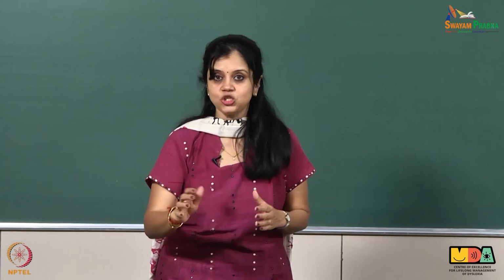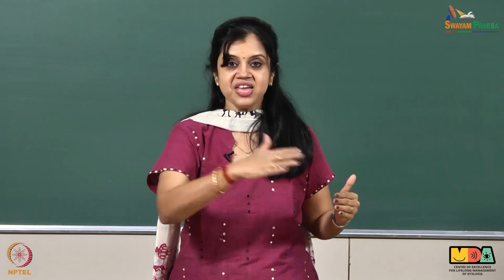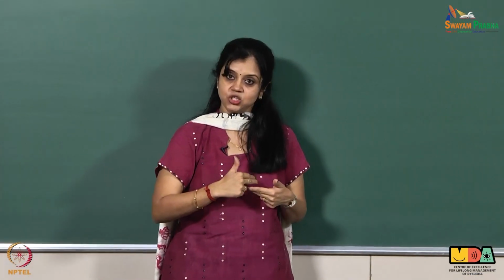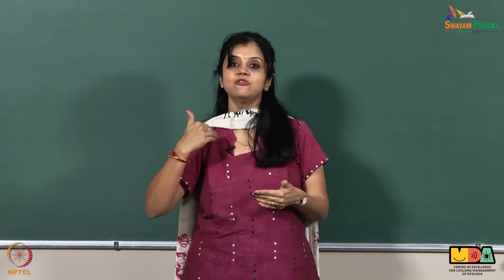Math-Segment 2a | Introduction to numbers